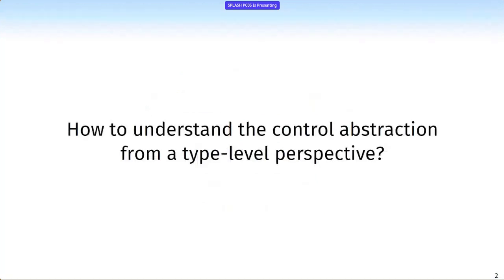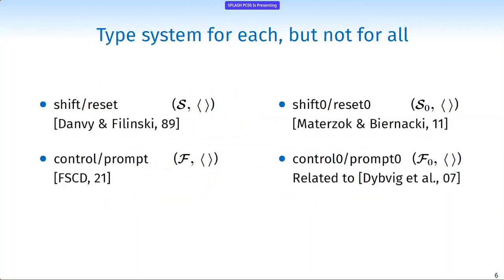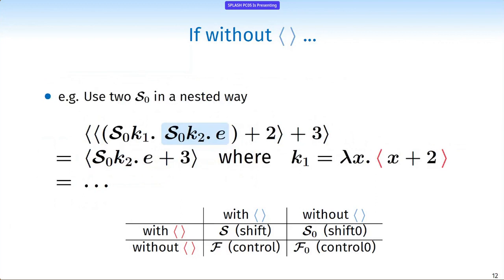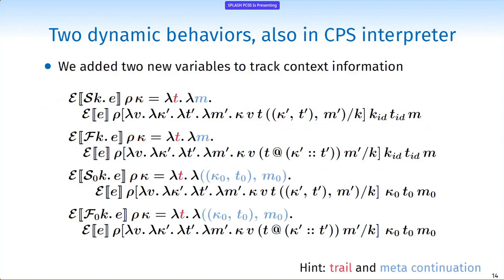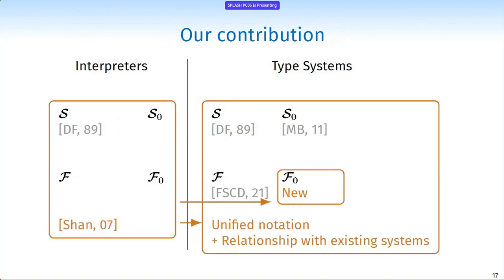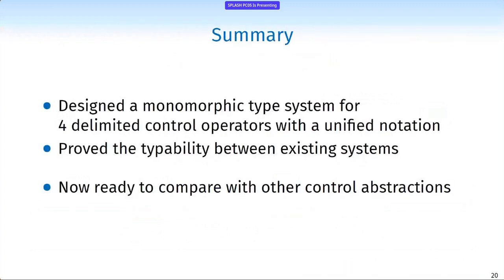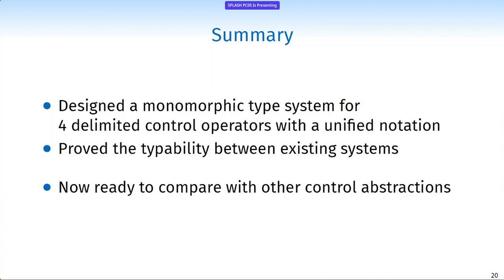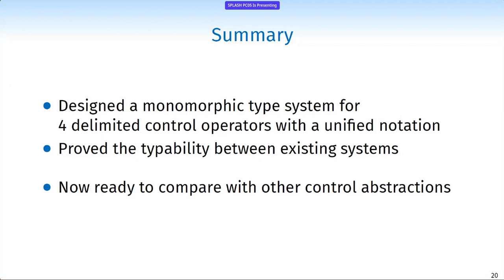[GPCE] Type System for Four Delimited Control Operators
The operational behavior of control operators has been studied comprehensively in the past few decades, but type systems of control operators have not. There are distinct type systems for shift, control, and shift0 without any relationship between them, and there has not been a type system that directly corresponds to control0. This paper remedies this situation by giving a uniform type system for all the four control operators. Following Danvy and Filinski’s approach, we derive a monomorphic type system from the CPS interpreter that defines the operational semantics of the four control operators. By implementing the typed CPS interpreter in Agda, we show that the CPS translation preserves types and that the calculus with all the four control operators is terminating. Furthermore, we show the relationship between our type system and the previous type systems for shift, control, and shift0.